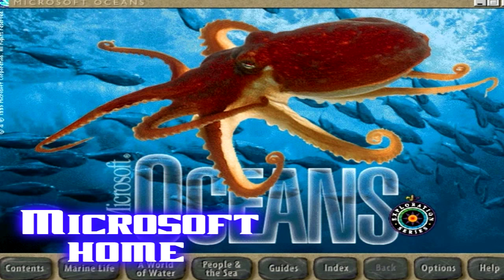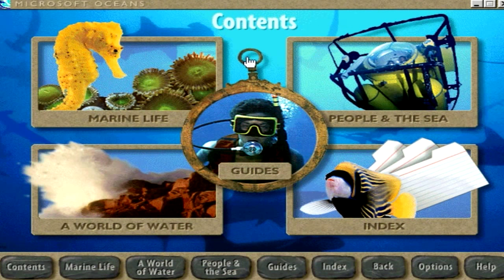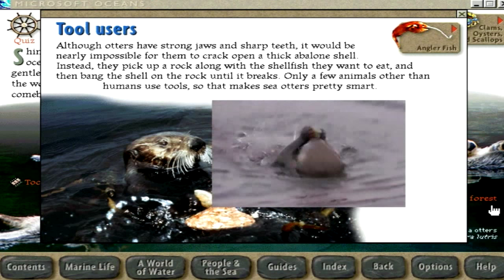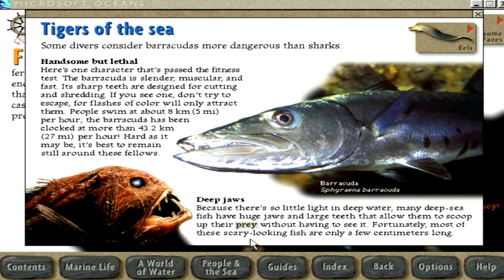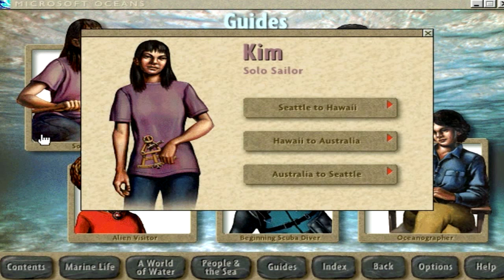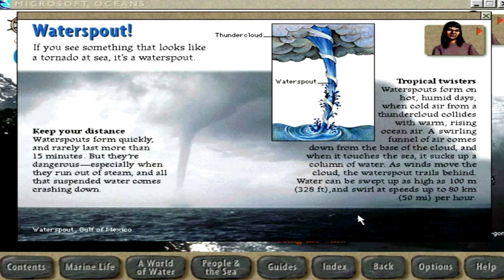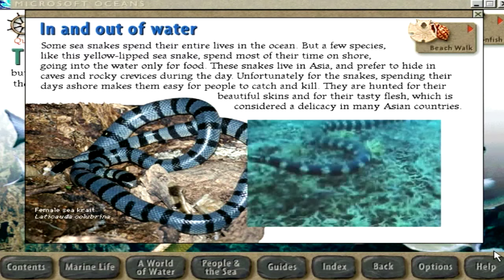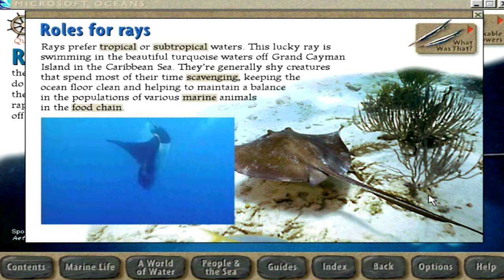Microsoft Oceans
A review for Microsoft Home reference & exploration product featuring sea animals released in 1995 for PC.